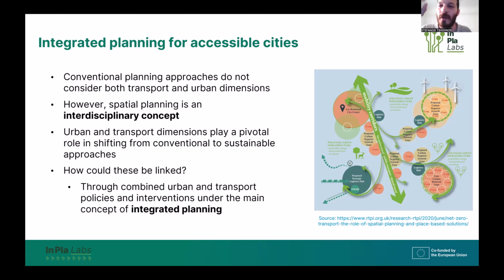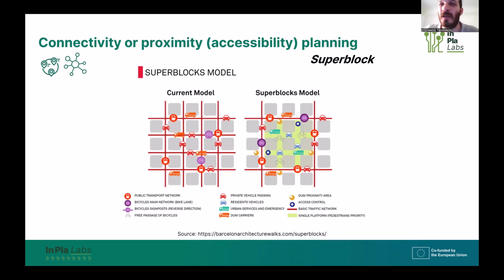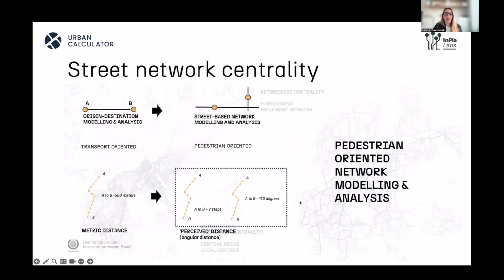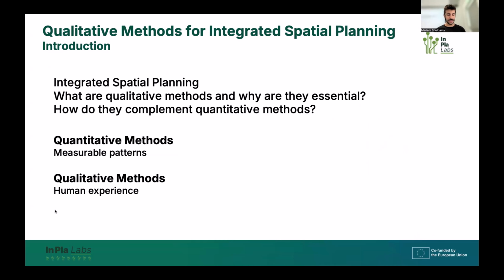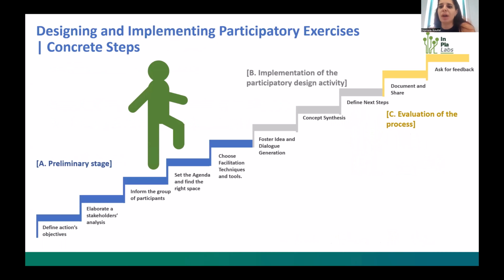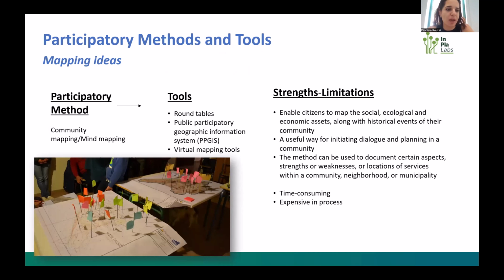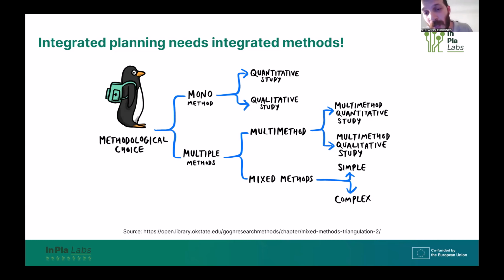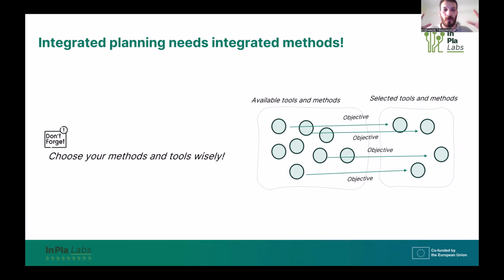Introduction to Integrated Spatial Planning: Methodological Resources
🎓 Open Access for all Learning Materials at InPlaLabs Open Learning Platform

Explore all presentations, videos, open educational resources, and student-centered learning materials through the InPlaLabs Open Learning Platform — your gateway to integrated, climate-resilient and transdisciplinary planning education:

The mini-course includes the following lectures:
• 00:00 Quantitative methods for integrated spatial planning I: Connectivity and Proximity Planning
• 19:05 Quantitative methods for integrated spatial planning II: Centrality and Accessibility Planning
• 42:45 Qualitative methods for integrated spatial planning
• 56:15 Participatory methods for integrated spatial planning
• 1:19:40 Mixed-methods approaches for climate-resilient integrated planning of the contemporary European city
InPlaLabs is an Erasmus+ project in the field of higher education, is collaboratively implemented by the National Technical University of Athens (coordinator), the University of Cyprus, the Athens-based interdisciplinary planning group commonspace (Athens, Greece), the urban analytics company Urban Calculator (Gothenburg, Sweden) and the social cooperative Bond of Union (Palermo, Italy).
InPlaLabs aims to form a multi-level, multi-stakeholder network of knowledge nodes on integrated planning, coming together to exchange, co-create and share knowledge on transdisciplinary planning perspectives and relevant forward-looking green and digital skills.

InPlaLabs project is co-founded by the European Union and the Greek State Scholarships Foundation under the grant agreement No. 2023-1-EL01-KA220-HED-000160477 Erasmus+